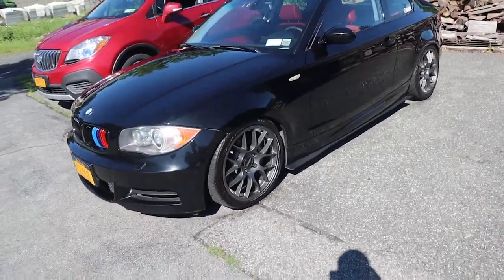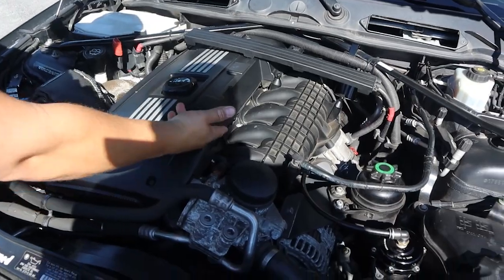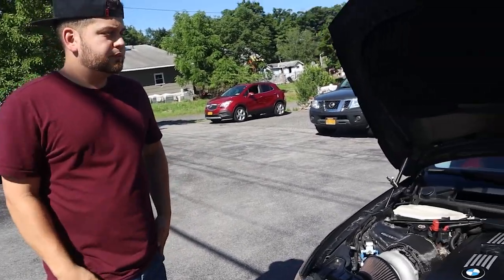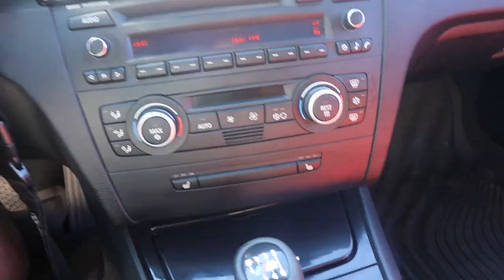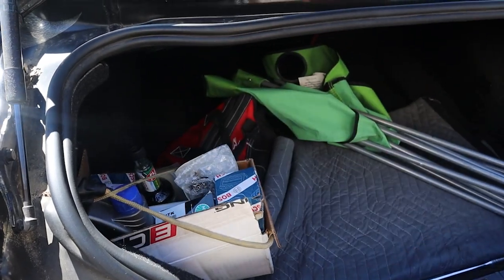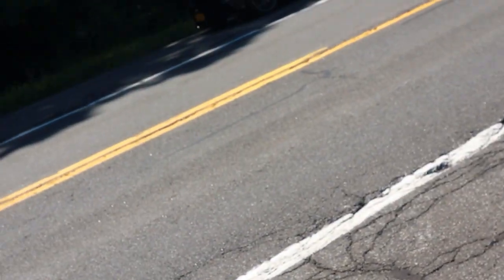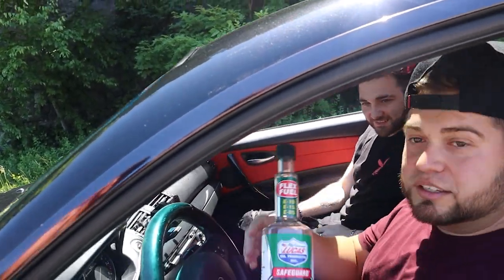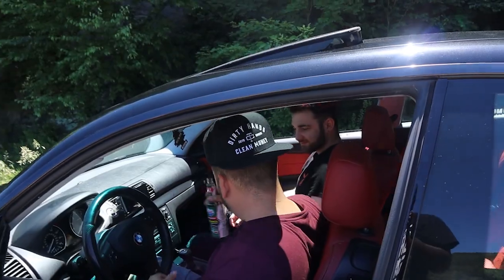600+HP BMW 135i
2008 135i Manual
The fastest BMW I've ever been in.
red interior
big single turbo
solid wheel set up
and good size car not too heavy